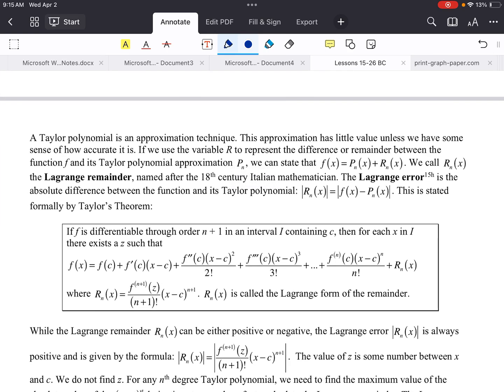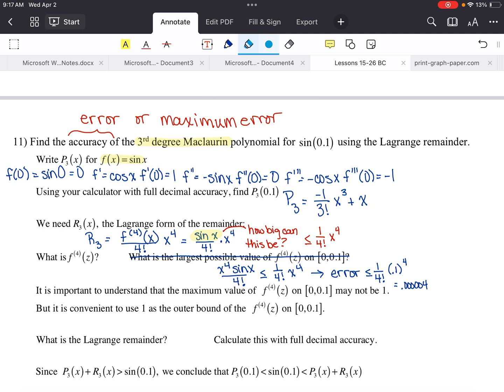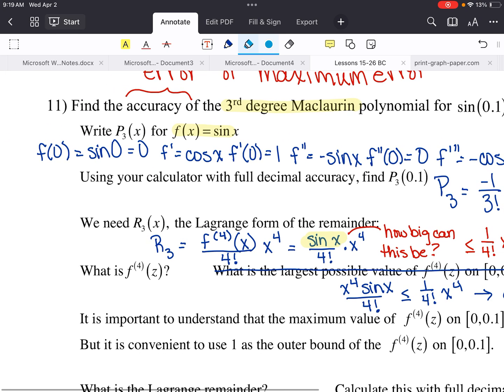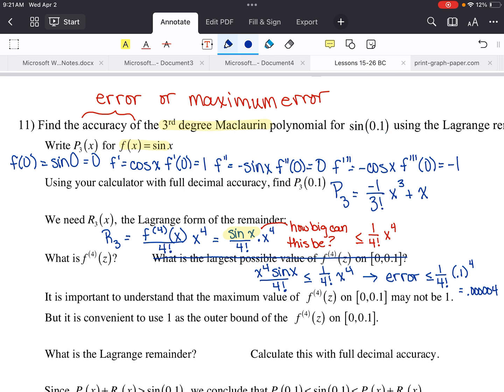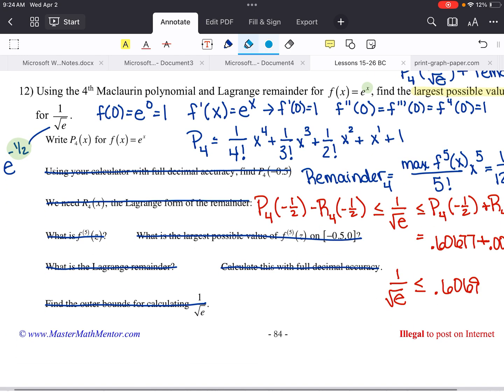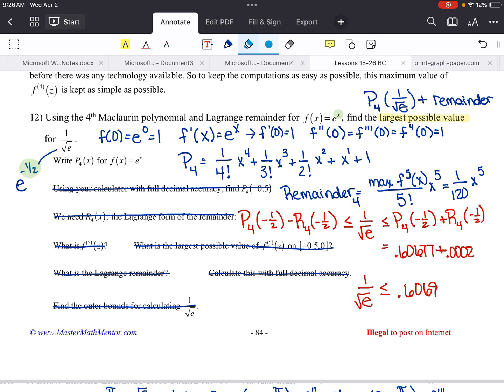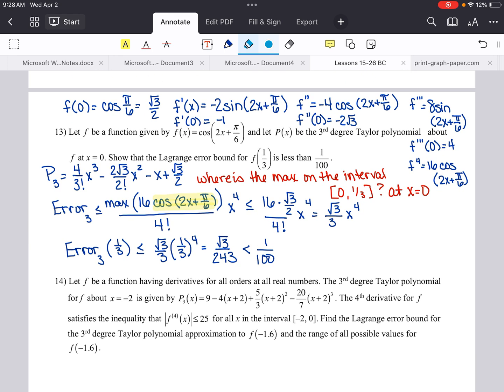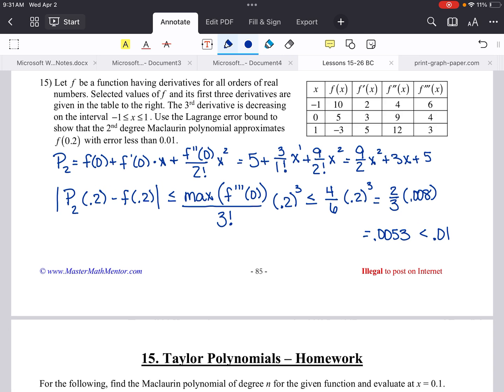Calc BC Lesson 15 Part 2